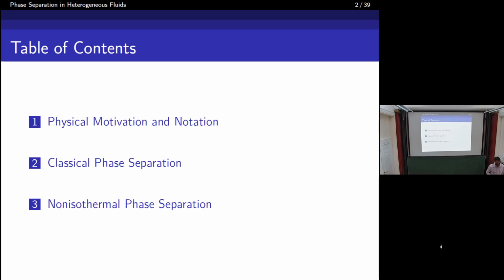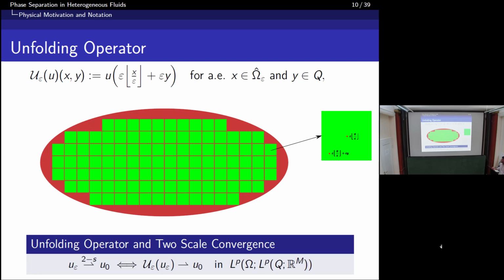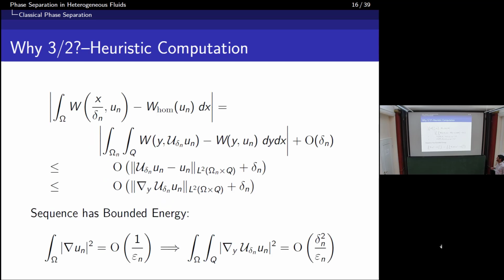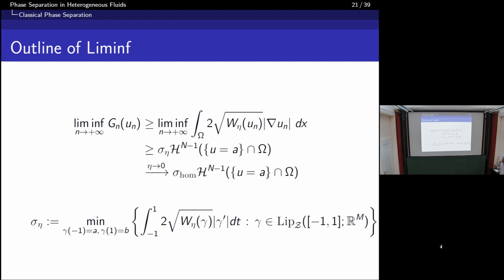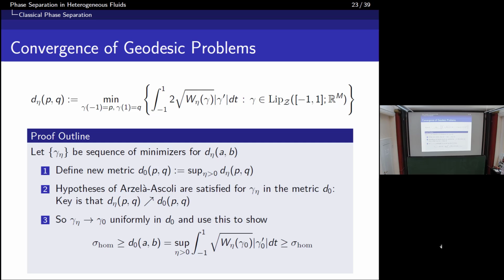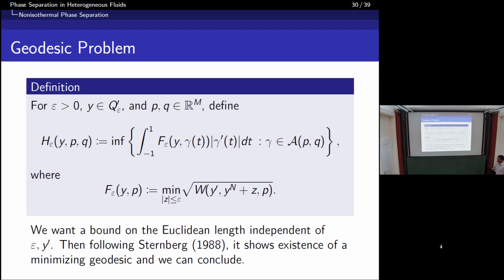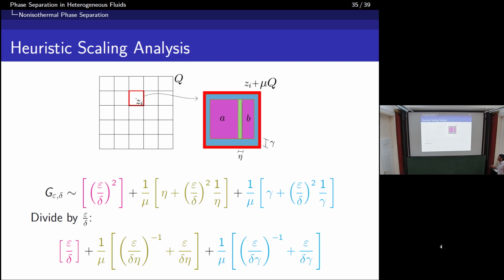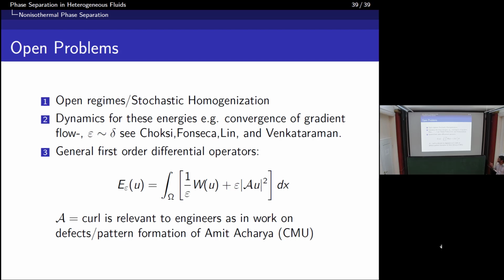Likhiz Ganedi: Phase Separation in Heterogeneous Fluids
Variants of the famous Modica-Mortola functional can be used to model phase separation in heterogeneous fluids by supposing a free energy of the fluid mixture to have periodic heterogeneities of the scale δ and the phase separation to happen on the scale of ε. While Γ−limits depend on the rate of convergence between δ and ε (and many of the regimes are still open especially with inhomogeneous fluid phases), we will discuss recent results in the regime δ  much smaller than ε, and ε much smaller than δ.